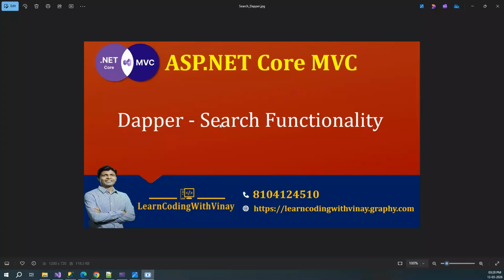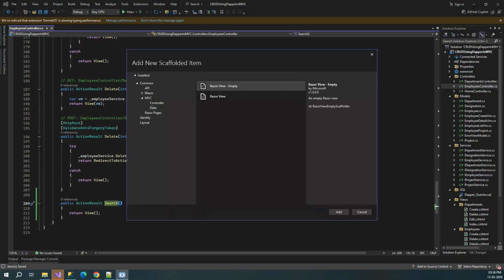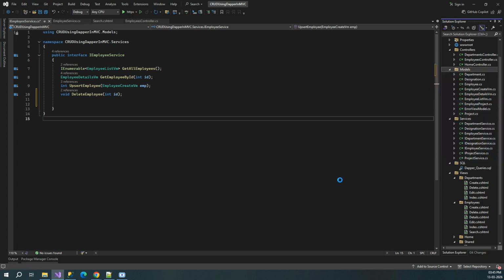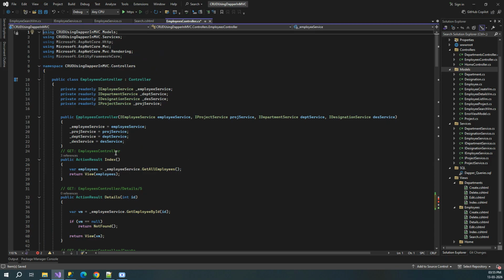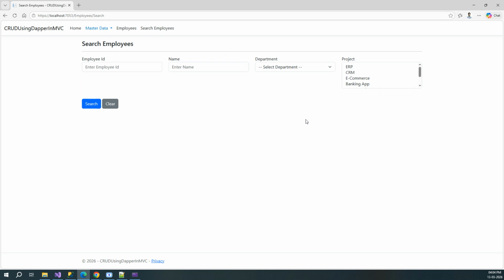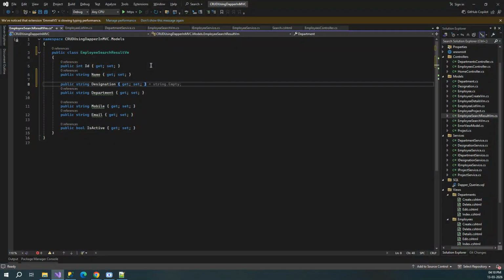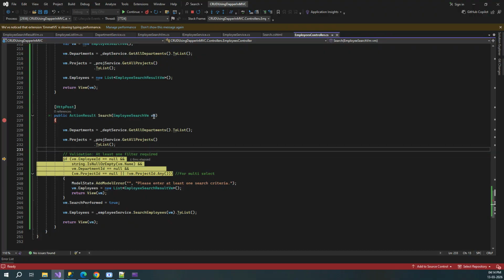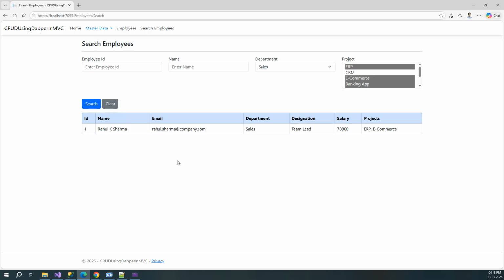ASP.NET Core MVC Employee Search using Dapper | Stored Procedure + Multiple Filters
In this video, we will implement **Employee Search functionality in ASP.NET Core MVC using Dapper and a Stored Procedure**.

Search screens with multiple filters are very common in real-world business applications such as HR systems, ERP software, and admin dashboards. In this tutorial, we will build a dynamic search feature where users can filter employees using multiple optional parameters.

Features implemented in this video:

• Search by Employee Id
• Search by Name
• Filter by Department
• Select multiple Projects using a multi-select dropdown
• Pass multiple values to SQL Server using comma-separated parameters
• Use STRING_SPLIT in SQL Server to process multiple values
• Implement search logic using Stored Procedures
• Execute Stored Procedures using Dapper in ASP.NET Core MVC
• Use a Service Layer (IEmployeeService) for clean architecture

This example demonstrates a **real-world implementation of search screens using Dapper**, which is widely used in enterprise applications for high-performance data access.

Technologies used in this tutorial:

Dapper
SQL Server
Stored Procedures
C#
LINQ